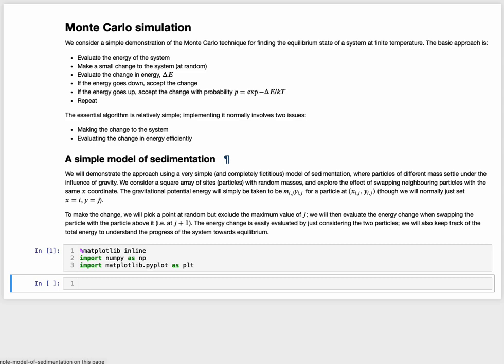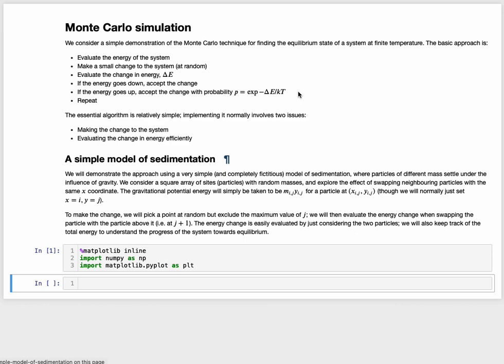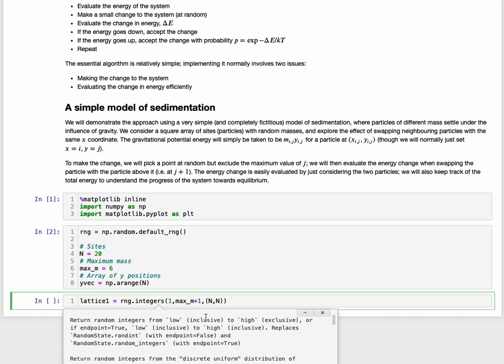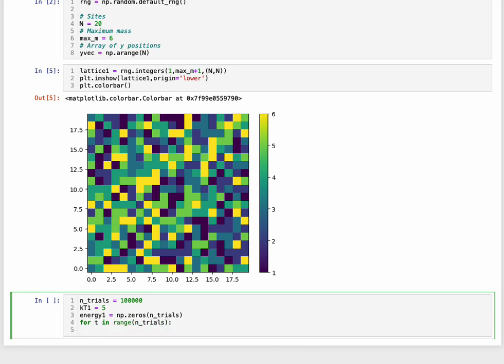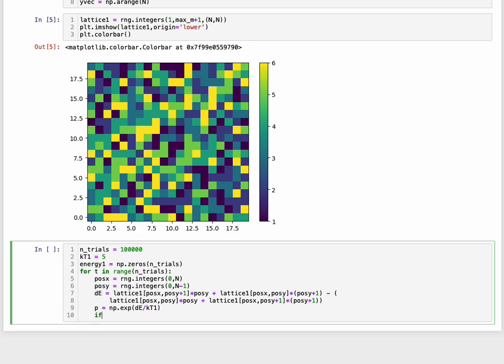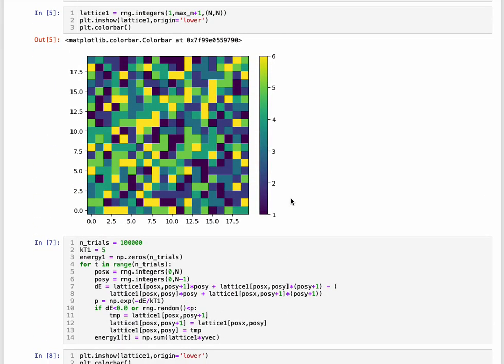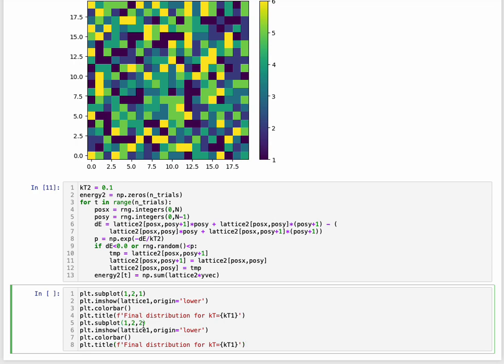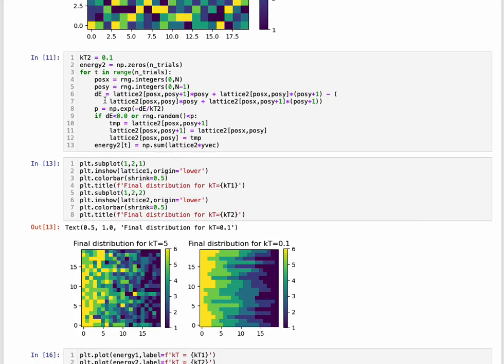Simple Monte Carlo Example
A simple demonstration of the Metropolis Monte Carlo method for finding the equilibrium state of a system at finite temperature, using a completely fictitious model of sedimentation.